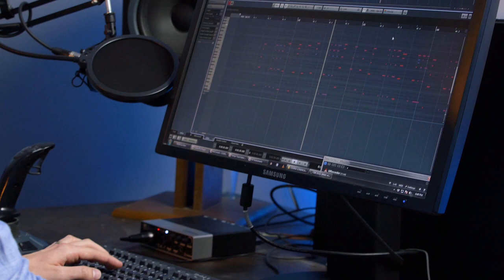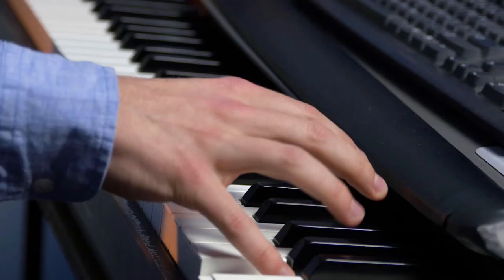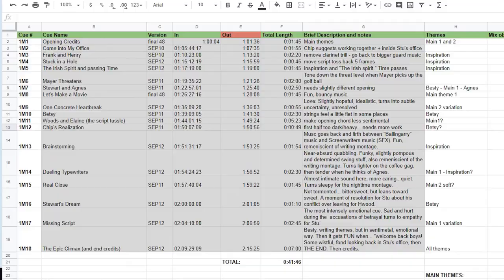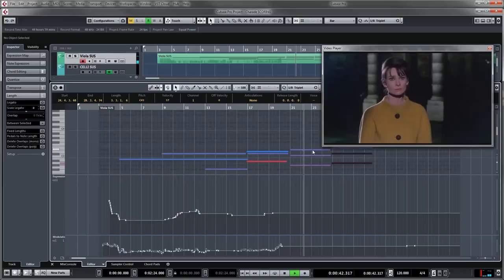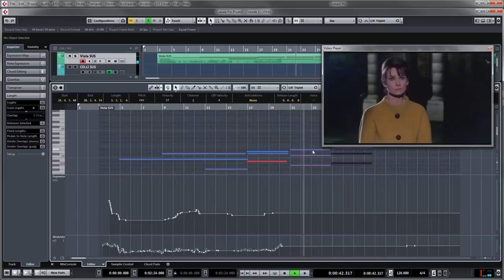Film Scoring For Beginners (Online Course Trailer)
From composer Benjamin Botkin comes an in-depth online course that covers the basics of the art, craft, philosophy, business, relationships, process, practice, and problem-solving of film scoring.